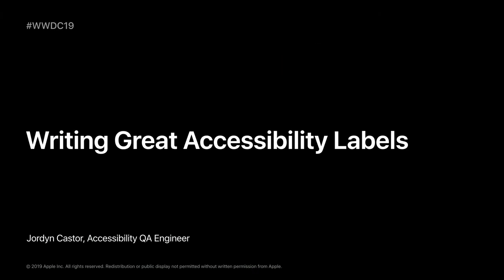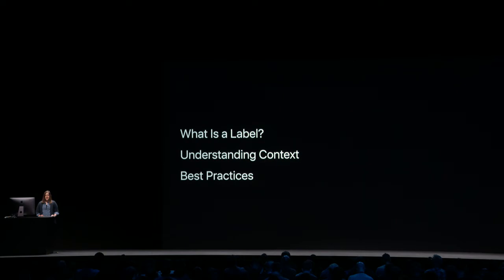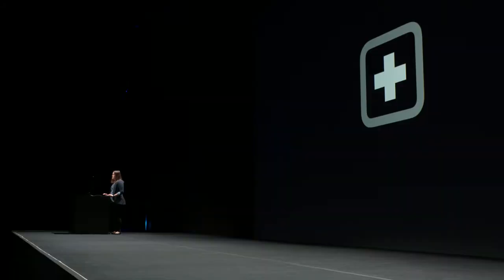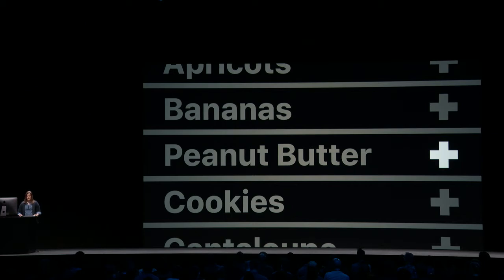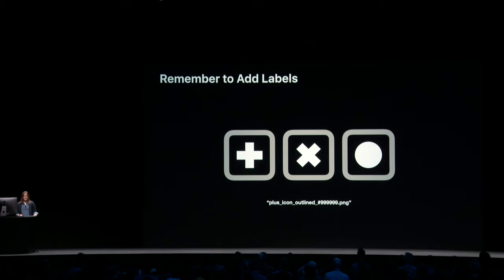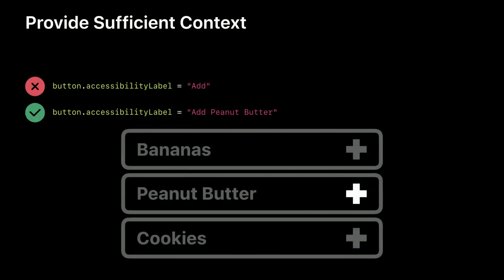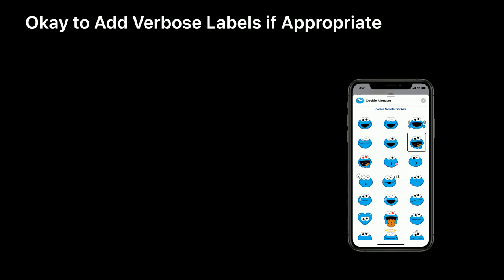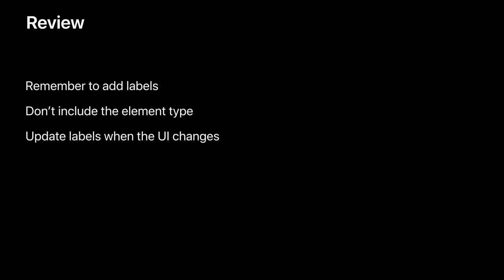Writing Great Accessibility Labels | WWDC 2019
Great accessibility labels are the difference between someone using and loving your app or someone deleting your app. Experience VoiceOver as demonstrated by an Apple Accessibility engineer as she navigates complex UI and demonstrates how descriptive labels are an easy way to ensure your app is for everyone.